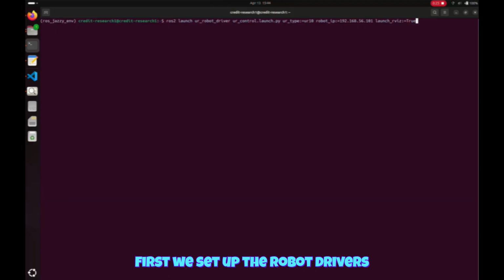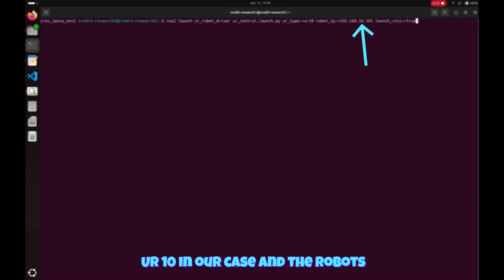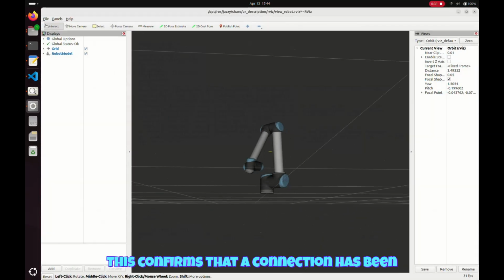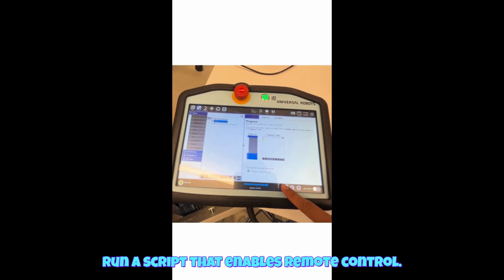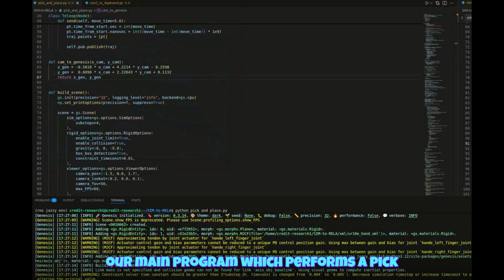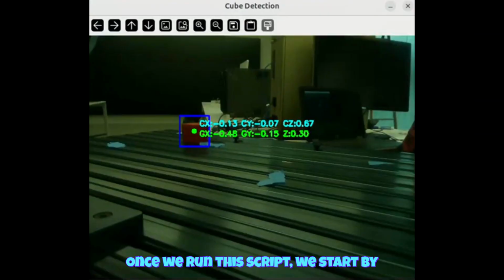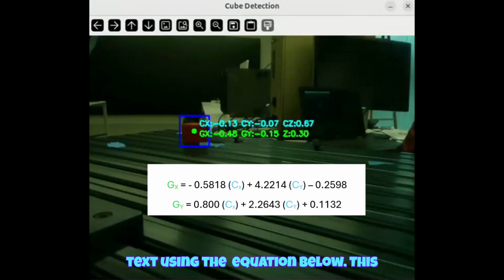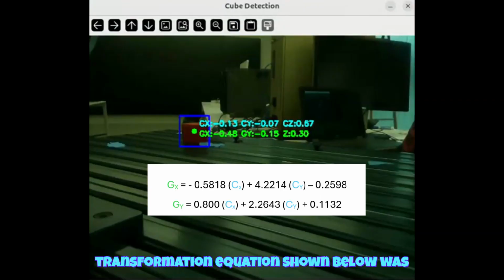SENIOR DESIGN FINAL SUBMISSION